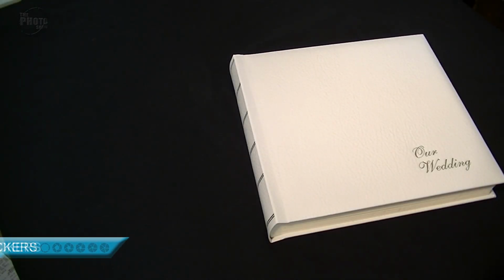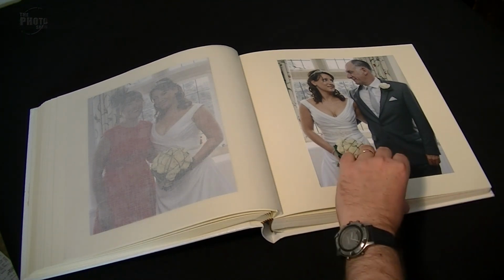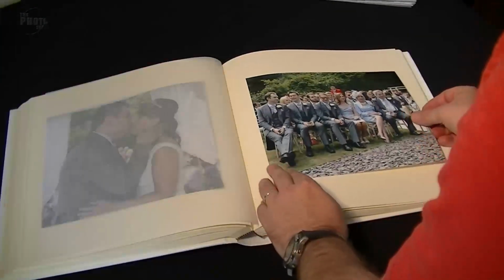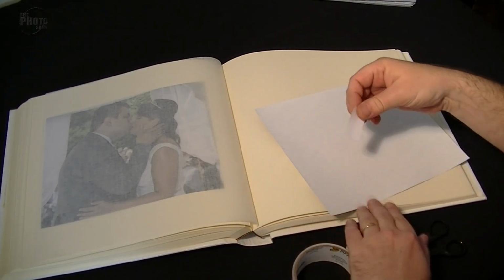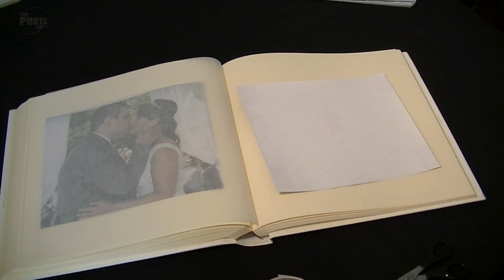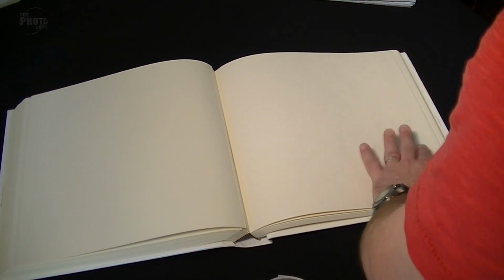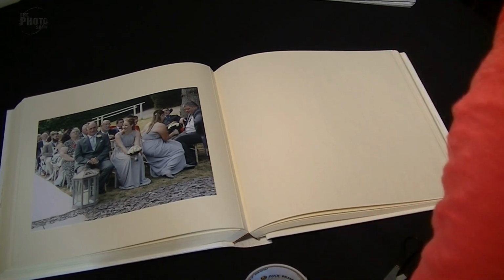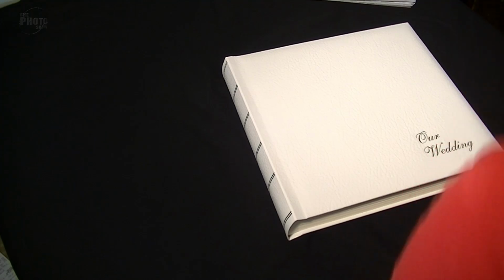Mounting Photos In An Album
Mounting Photographs In An Album: Traditional wedding albums may not be as popular as they once were but every now and then I am asked to supply one for a wedding. In this episode I show you the best  supplies and techniques I have found so far for sticking photos to the pages of an album. This will work for any paper page album not just the traditional wedding types.